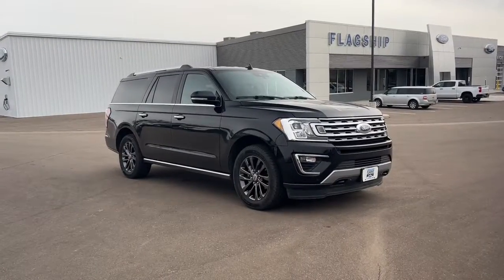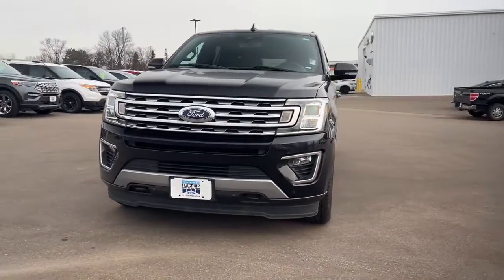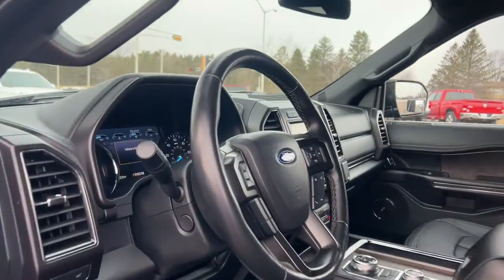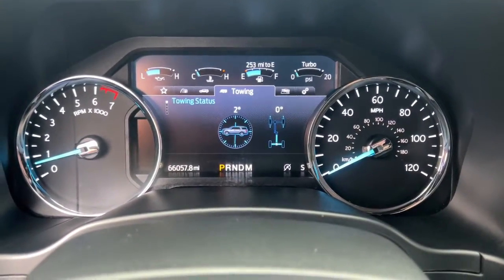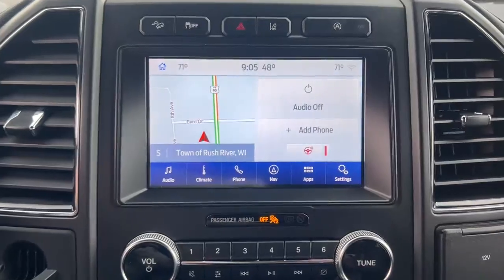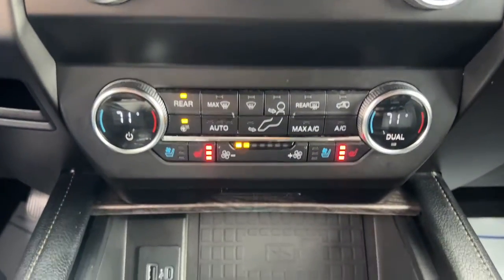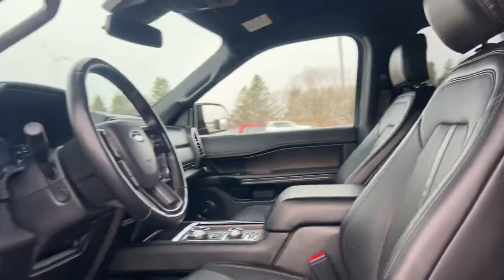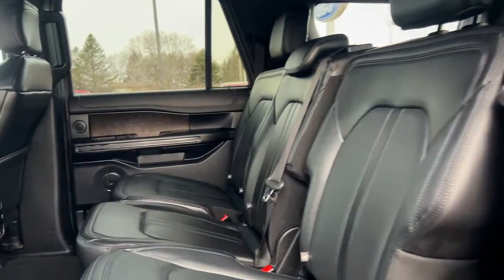2020 Ford Expedition Max Baldwin, Hudson, Ellsworth, New Richmond, Eau Claire, WI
Agate Black Used 2020 Ford Expedition Max available in Baldwin, Wisconsin at Flagship Ford. Servicing the Hudson, Ellsworth, New Richmond, Eau Claire WI area.
2020 Ford Expedition Max Limited - Stock#: 90782FC - VIN#: 1FMJK2AT7LEA21014

Flagship Ford
850 Fern Drive

SYNC BLUETOOTH, HEATED SEATS, HEATED STEERING WHEEL, BACK UP CAMERA, REMOTE START, 4X4, POWER DRIVER SEAT, POWER PASSENGER SEAT, SYNC 3, AUTOMATIC TRANSMISSION, REVERSE SENSING SYSTEM, TOUCH SCREEN, HTD 2ND ROW SEATS, POWER FOLD 3RD ROW SEAT, Equipment Group 300A.brbrbrAgate Black 2020 Ford Expedition Max Limited 4WD 10-Speed Automatic EcoBoost 3.5L V6 GTDi DOHC 24V Twin TurbochargedbrbrbrLocated just 16 minutes from the Minnesota Wisconsin border on Interstate 94 at Exit 19, Flagship Ford of Baldwin is proud to offer this 2020 Ford Expedition Max Limited for sale. At Flagship Ford we believe every customer deserves a first class experience before, during and after the sale. That's why we utilize an upfront pricing strategy that allows our sales consultants to focus on helping you find the perfect vehicle in a low pressure buying environment. And with over 15 banks and credit unions to choose from right here, we can tailor a plan to fit your needs. Sales hours are Mon. Thru Thurs. 8:30am to 6:00pm, Fri 8:30am to 5:30pm, and Sat. 9:00am to 2:00pm.